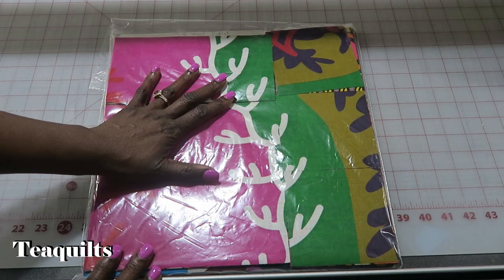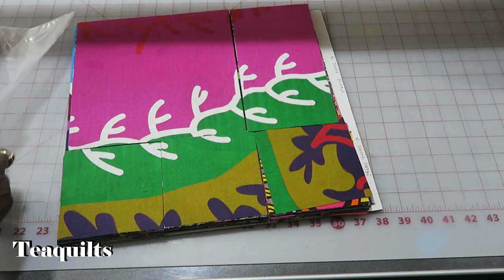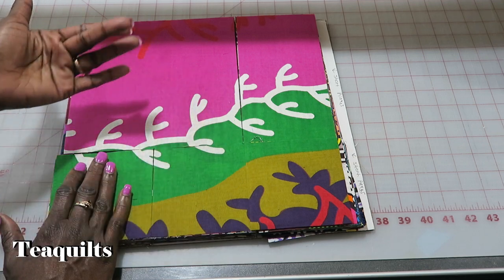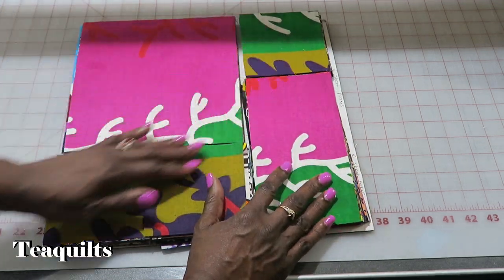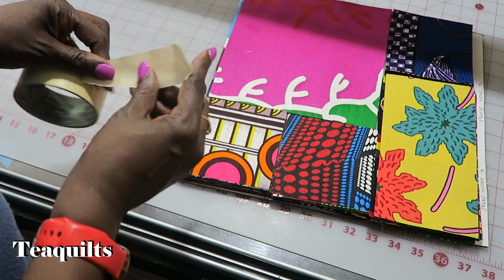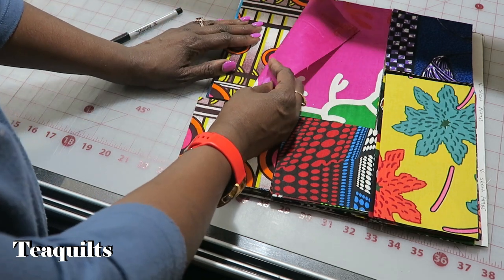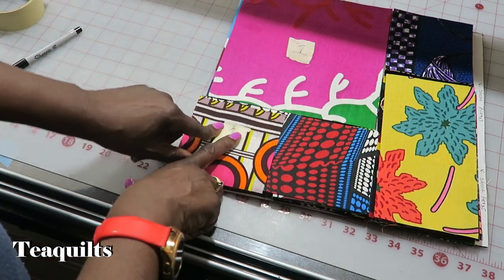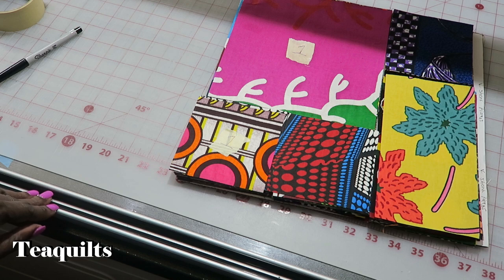African Shuffle Take 5 Kit Part 1 - The Shuffle - by